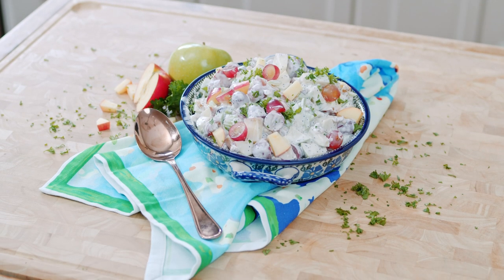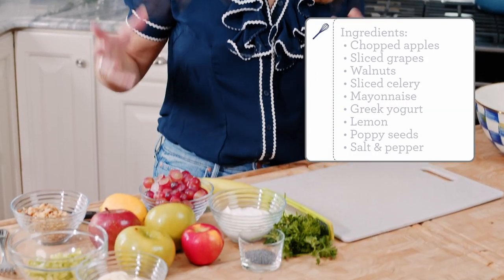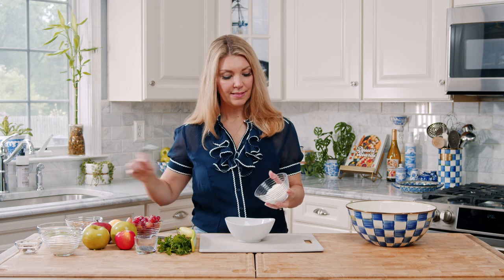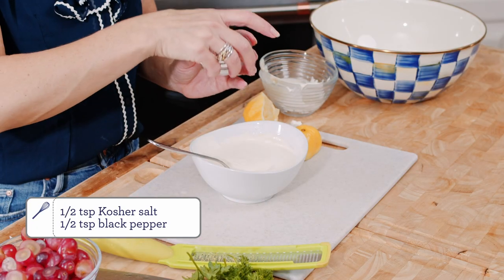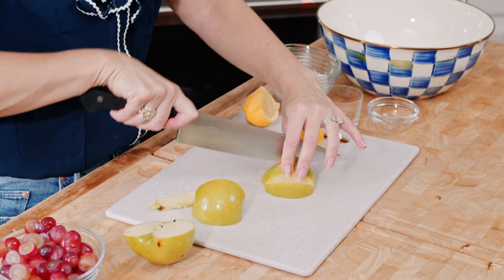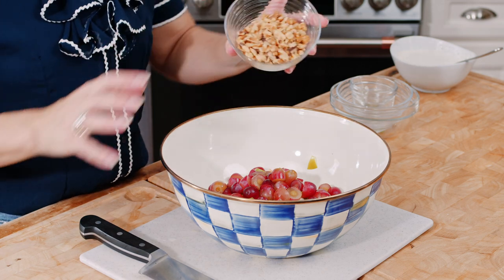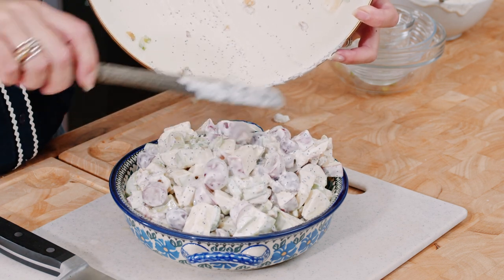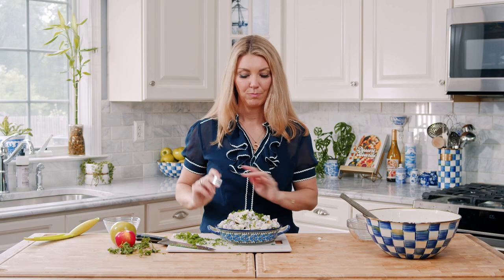The BEST Waldorf Salad- Sweet and Savory and the Perfect Side Dish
Fresh, easy and light, classic Waldorf salad is made with simple ingredients for a blast of bright flavor!
Ingredients

▢ 1 cup halved red grapes
▢ 1 cup halved green grapes
▢ 2 cups chopped red apple
▢ 1/2 cup chopped walnuts
▢ 1 cup finely chopped celery
▢ 3/4 cup mayonnaise
▢ 1/2 cup low fat greek yogurt
▢ zest and juice of 1 lemon
▢ 1 tablespoon poppyseeds, optional
▢ 2 tablespoons fresh chopped chives
In a large bowl, toss together the grapes, apple, walnuts and celery. Set aside.
In a small bowl, whisk together the mayonnaise, yogurt, lemon zest, lemon juice, poppyseeds, salt, pepper, parsley and chives until smooth.
Pour the dressing over the salad ingredients and toss to combine.
Serve immediately or store in an airtight container in the refrigerator for up to 3 days.
00:00 Introduction
00:54 Ingredients
01:32 Prepping the Dressing
02:46 Prepping the Salad
04:39 Serving Ideas
05:35 Taste Test- Thanks for Watching!